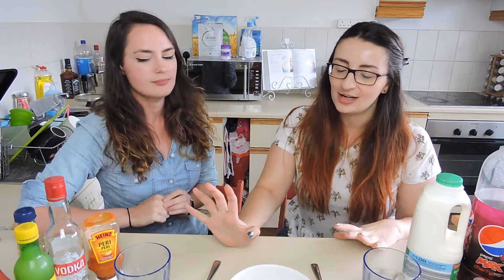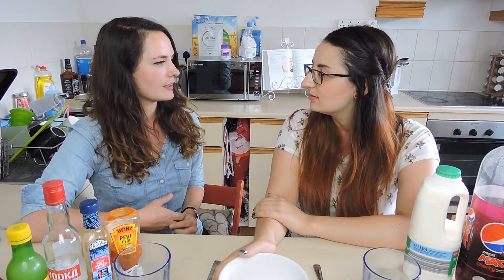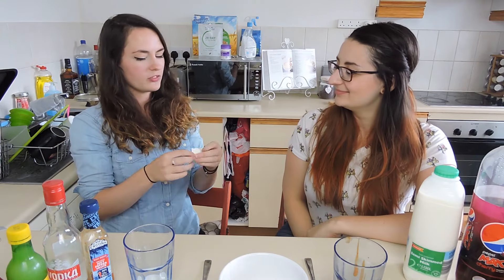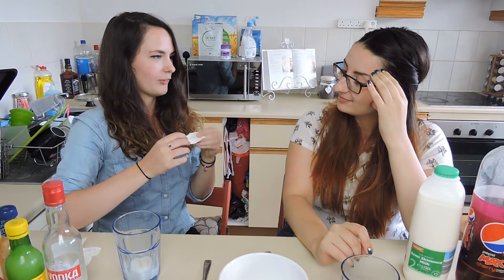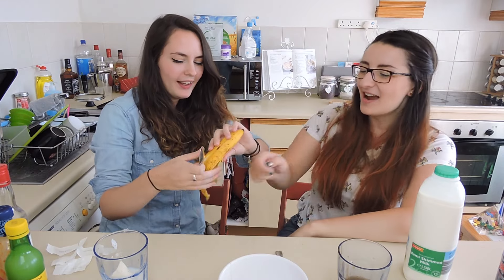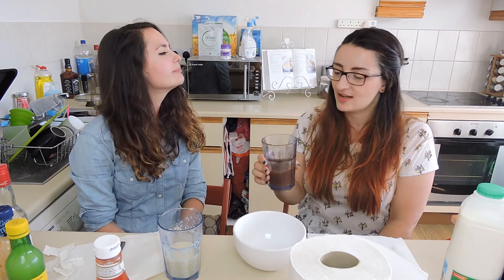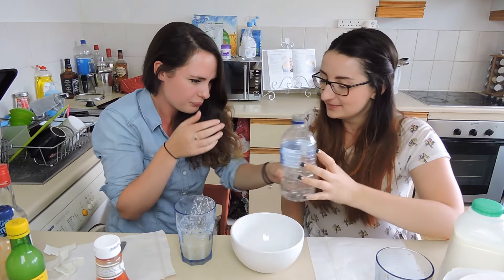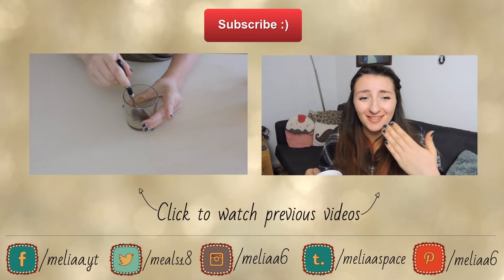Smoothie Challenge! | Meliaa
Hey Guys! So after watching my friend Bella's video I decided to give the Smoothie Challenge a go with my bestfriend Bibi.

The idea is you pick 5 'good' and 5 'bad' ingredients to make a *delicious smoothie so check out how we did!

*smoothie may not be delicious.

Muchas love xx